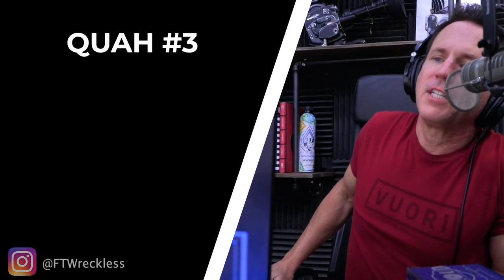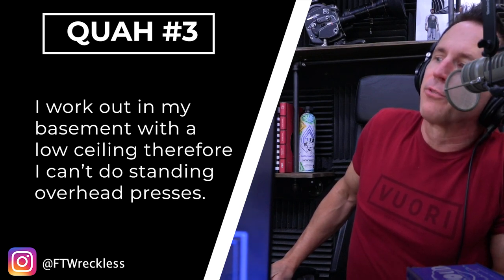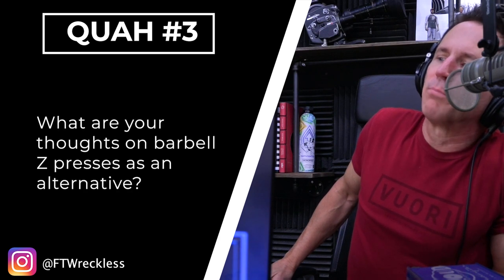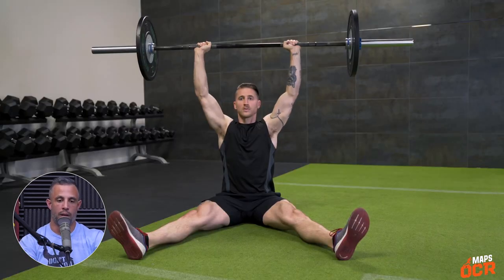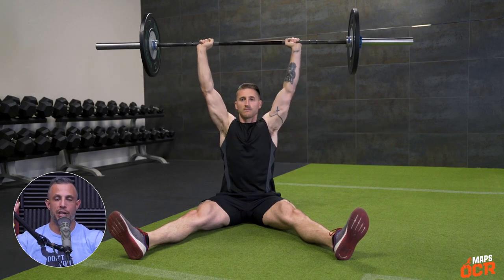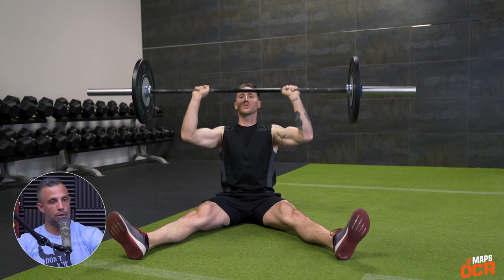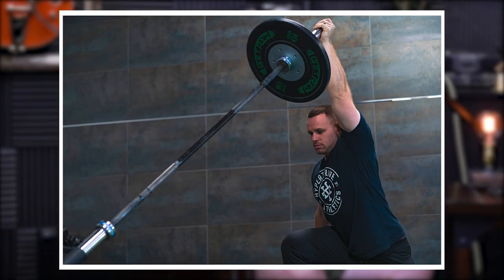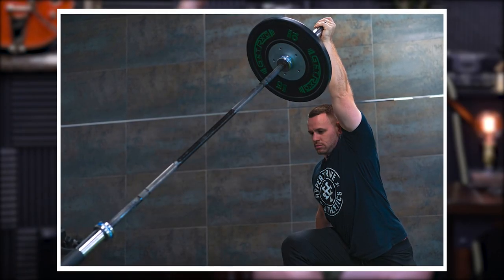Using The Z Press To Replace Overhead Press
In this QUAH Sal, Adam, & Justin answer the question “What are your thoughts on barbell Z presses as an alternative to overhead presses? "